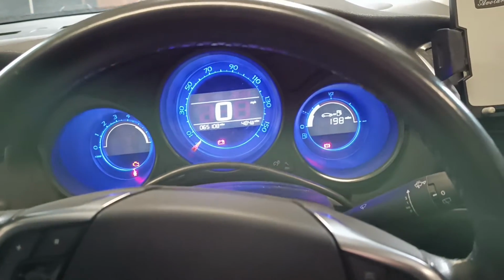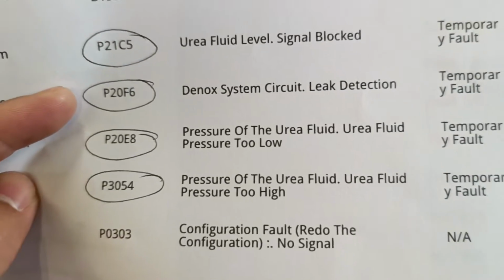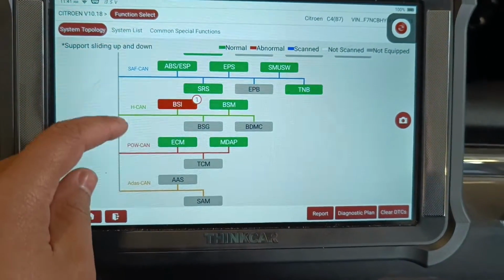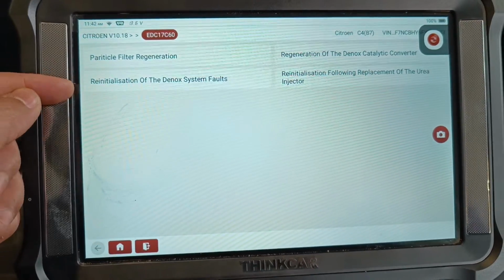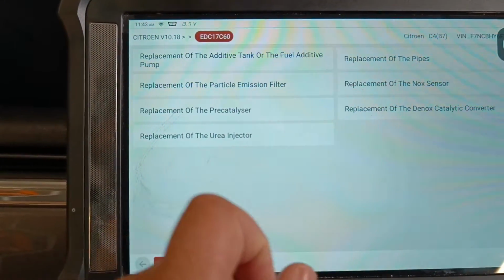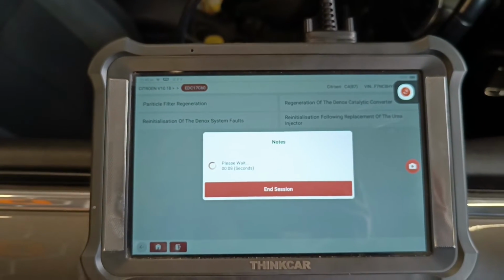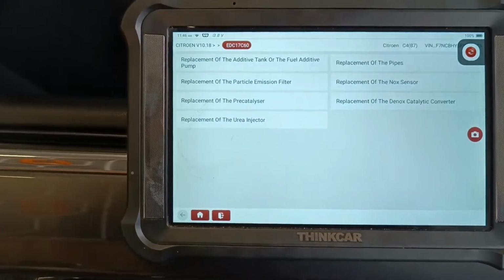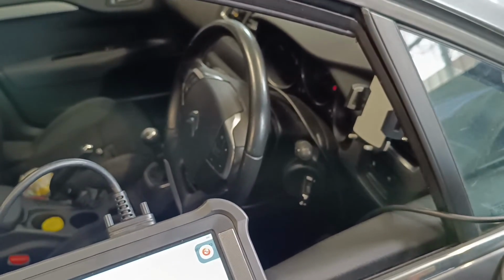2016 Citroen C4 Adblue delete and Adblue Resets using Thinktool Thinkcar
Links below - For further training either face to face in the Unitied Kingdom or via ONLINE Training please visit - TheOBDcompany.co.uk

For access to our webshop to see or purchase the tools / equipment used in this video please visit our online webshop @ theOBDshop.co.uk